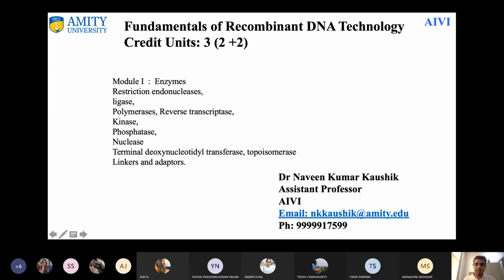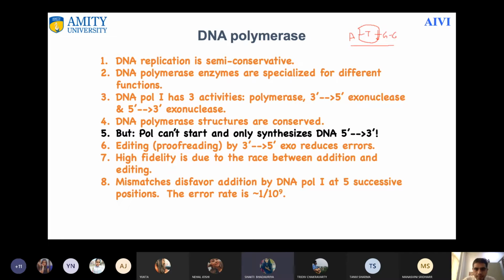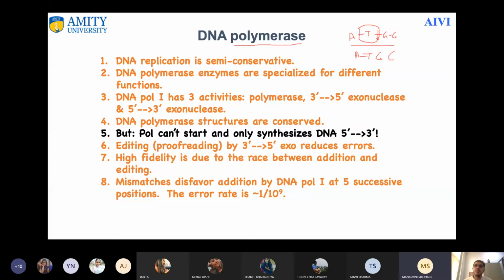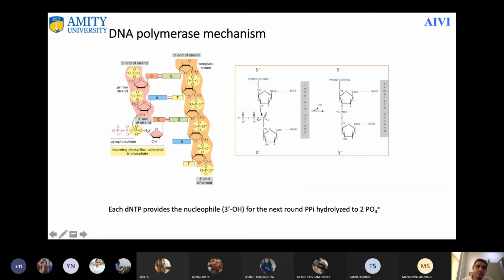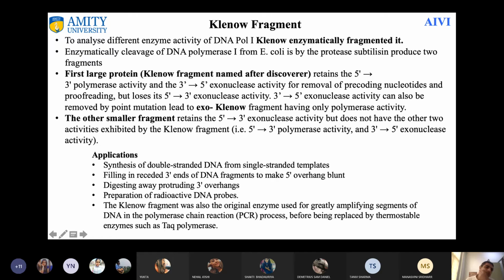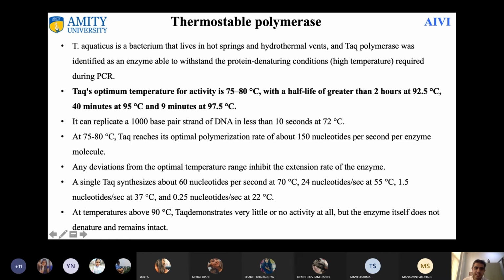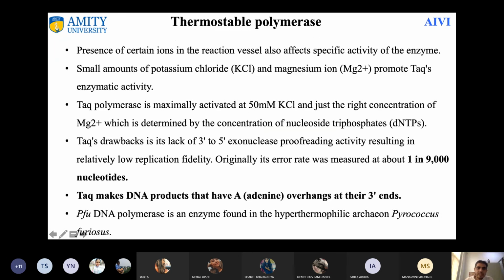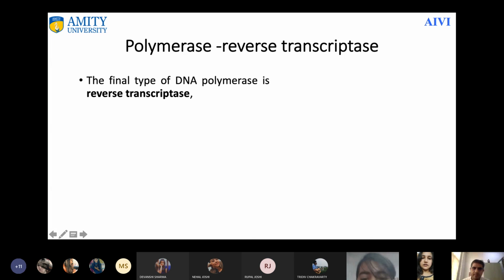Polymerases Lec 8